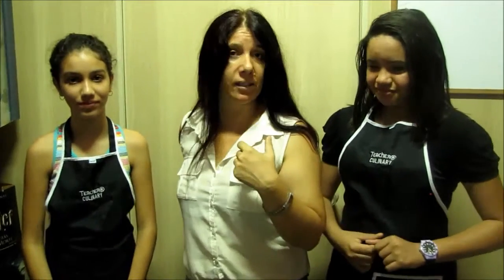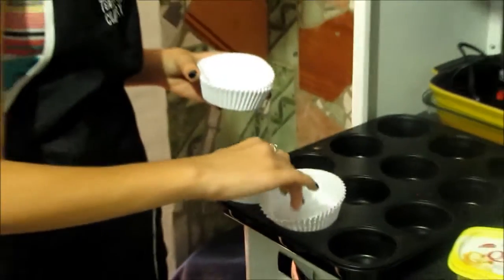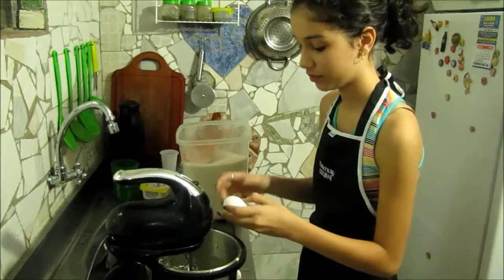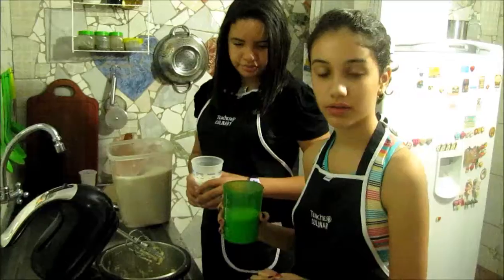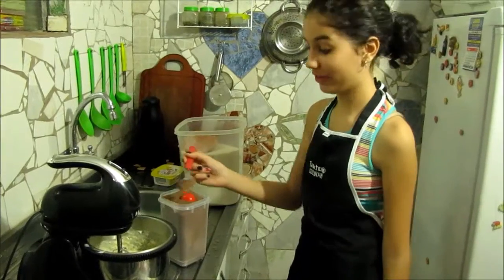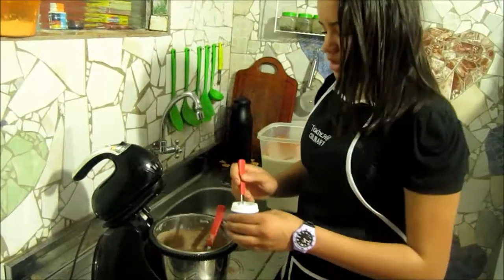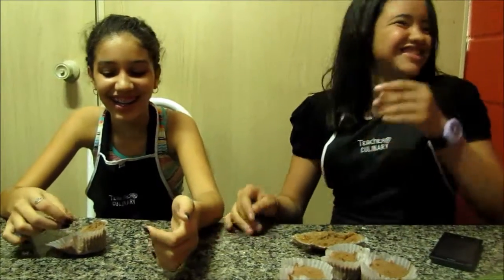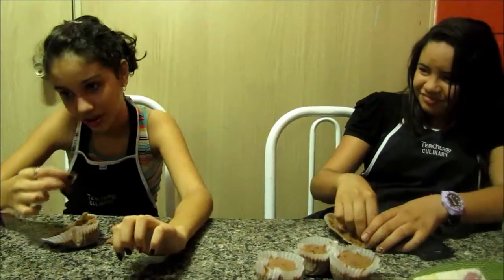Tεลchεя® Culinary - Cup Cakes - Livia and Simone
Our dear pupils preparing delicious chocolate cup cakes! Enjoy!
Nossas queridas alunas preparando deliciosos cup cakes de chocolate! Curta!